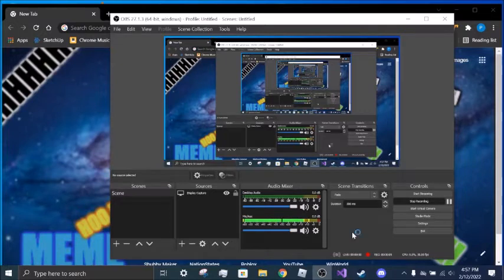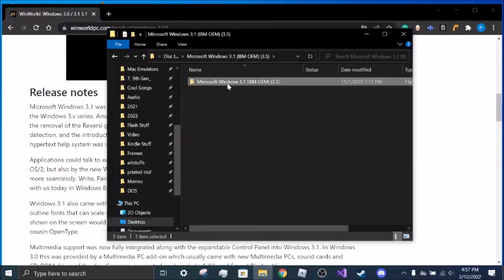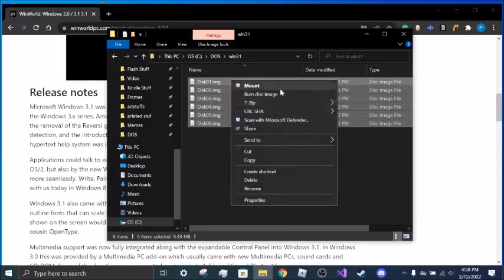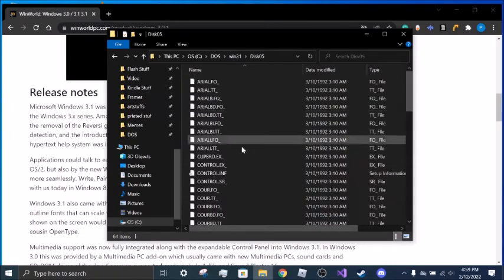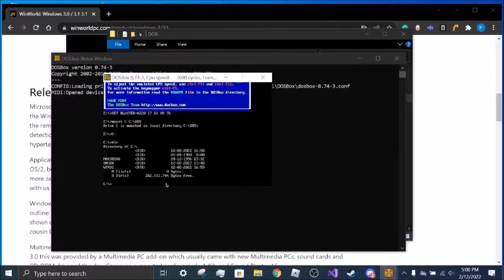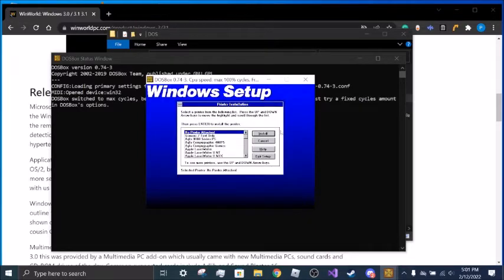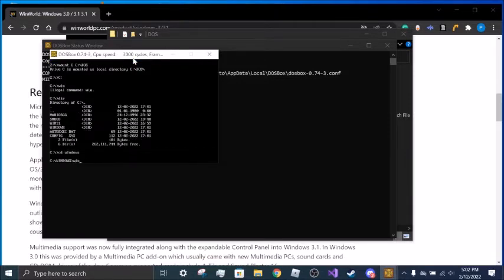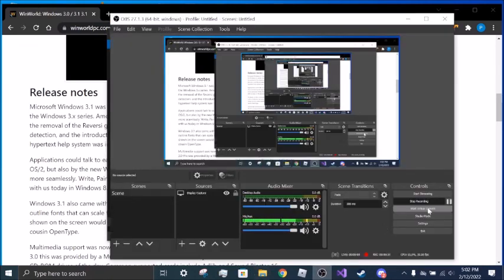How to install Windows 3.1 in DOSbox